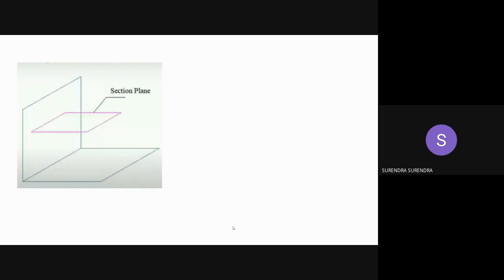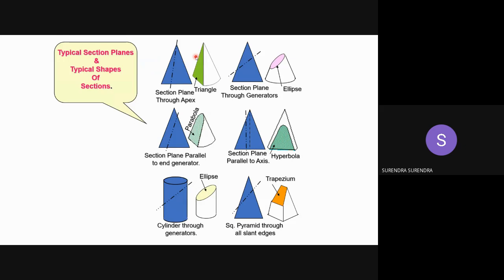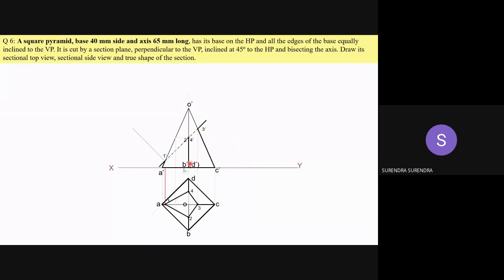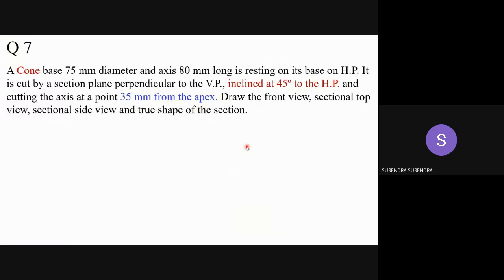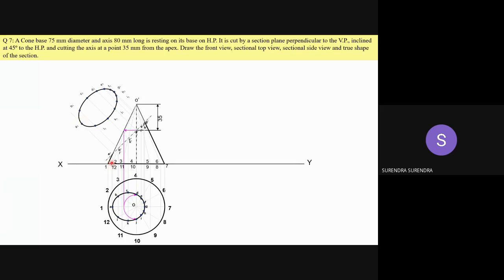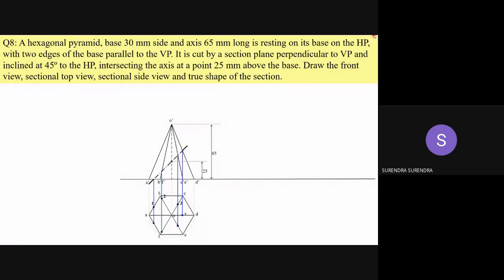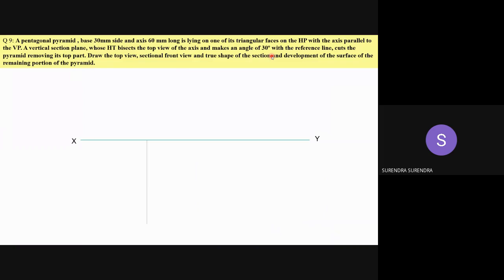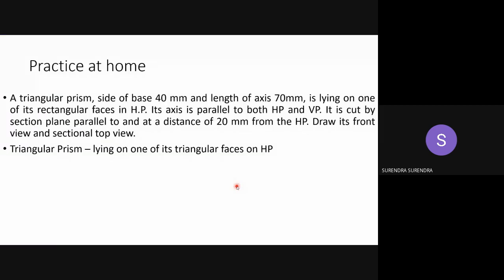Sections of Solids 2